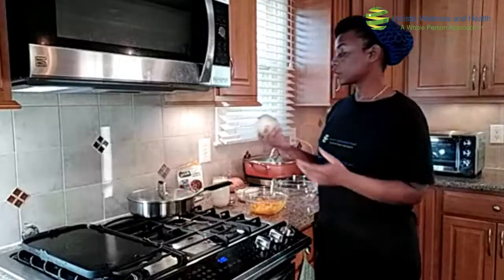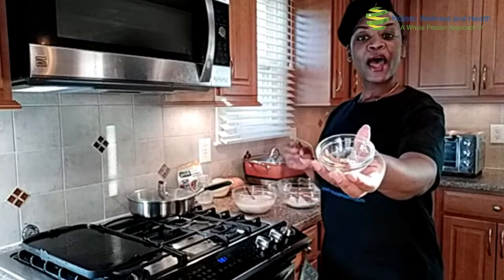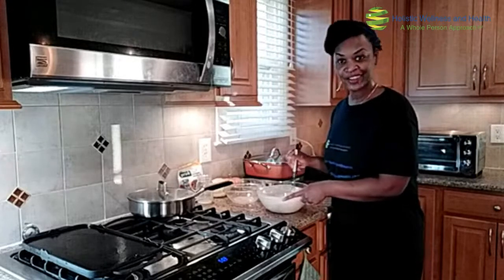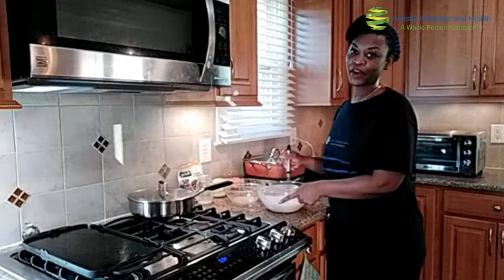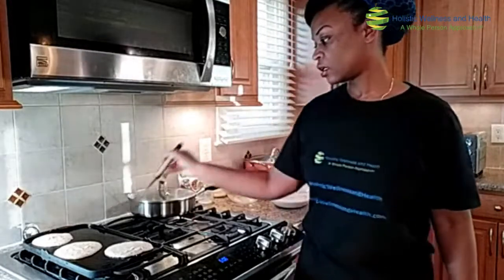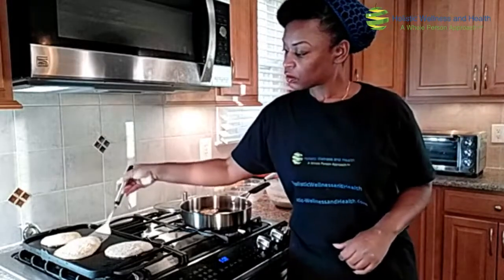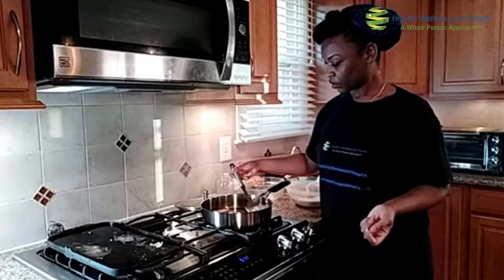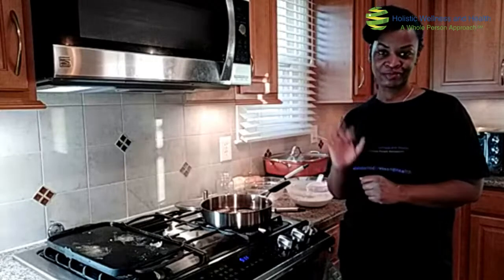Winter Squash (Butternut Squash) Pancakes: Live at Five with Chef Crystal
Holistic Plant-Based Chef and Educator Crystal Forman, MPH, MHA of @HolisticWellnessandHealth is combining our winter squash series with our Hot Breakfast Month series to make this scrumptious Winter Squash (Butternut Squash) Pancakes recipe!

Visit Us on the Web at holistic-wellnessandhealth.com